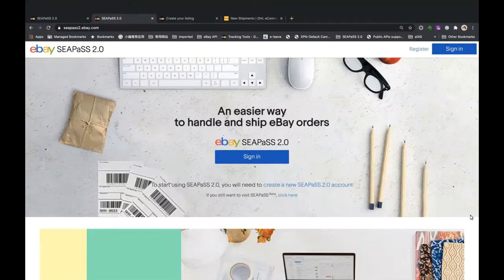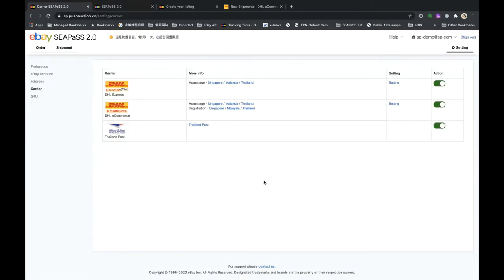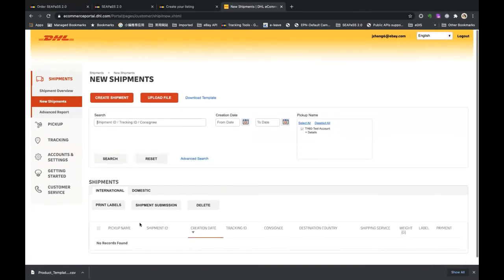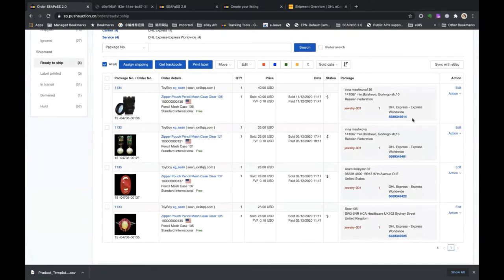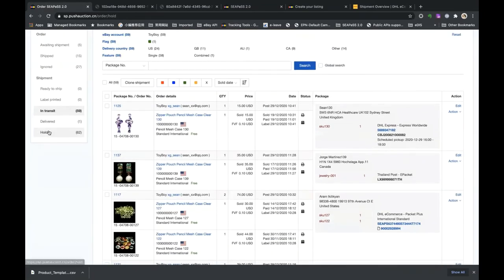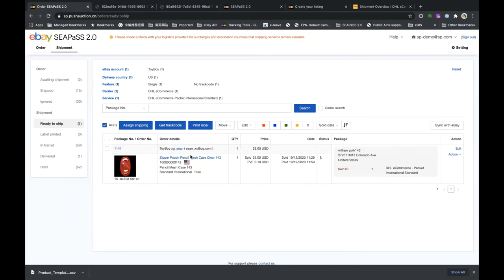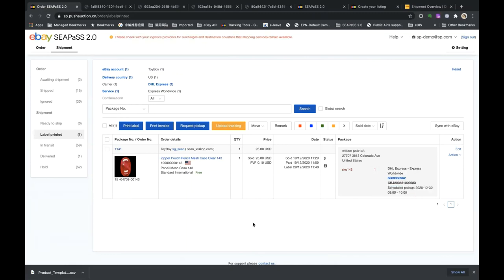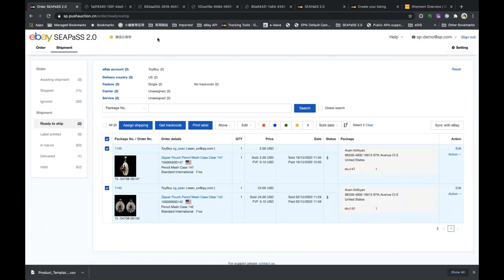SEAPaSS 2 0 Demo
eBay SEAPaSS 2.0 Webinar - Live demo session on how to utilize SEAPaSS 2.0

Notice Board: